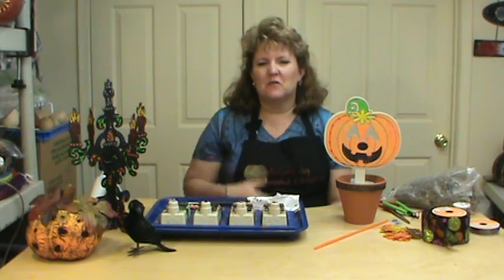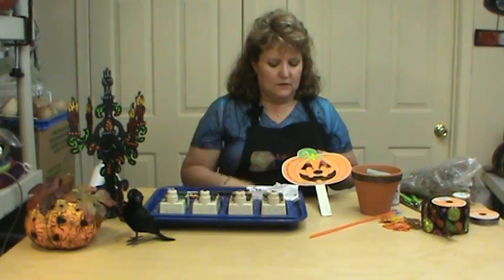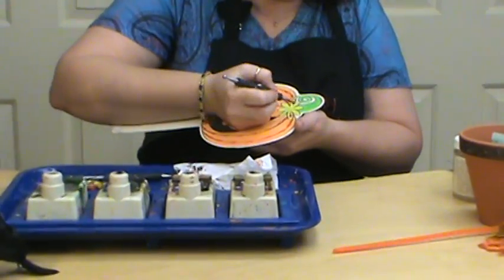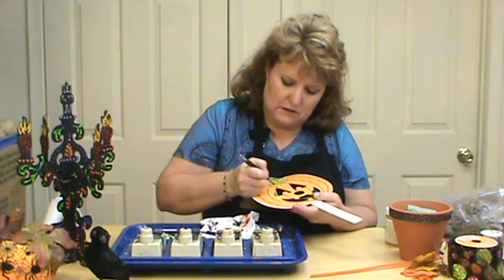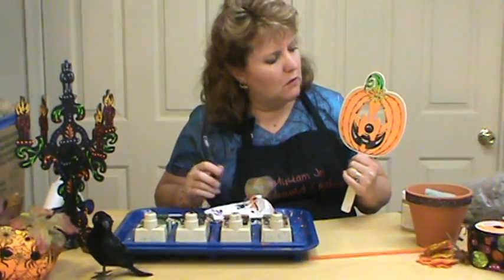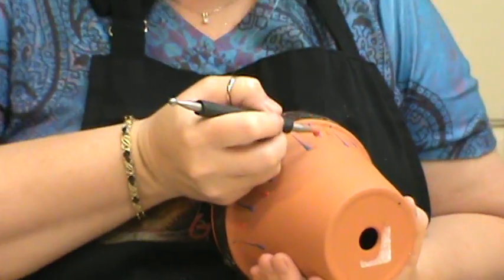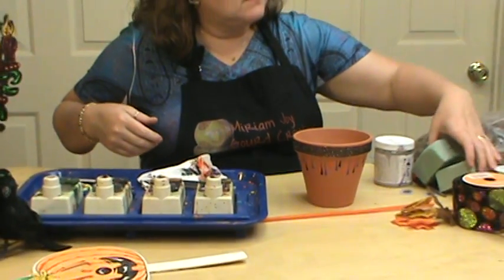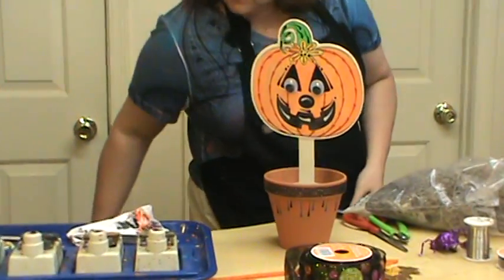Jack-O-Lantern Centerpiece ~ Featuring Miriam Joy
Using a $1.00 wood mask and a clay pot, create this fun and colorful Halloween centerpiece.  Wiggly eyes give it a whimsical fun look.  Miriam Joy takes you step by step on how to decorate and create the centerpiece.  Should you have any questions about this video or other video's by Miriam Joy please email her at: or visit her for supplies used in this video.